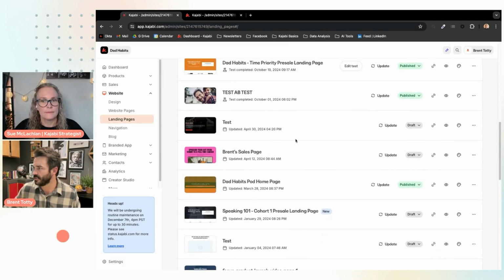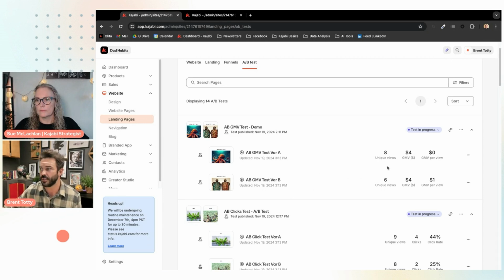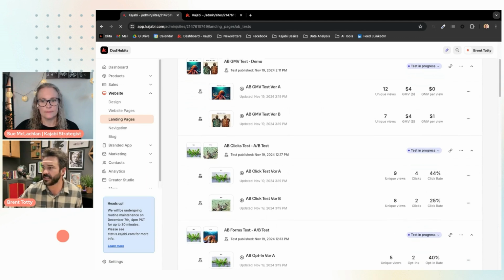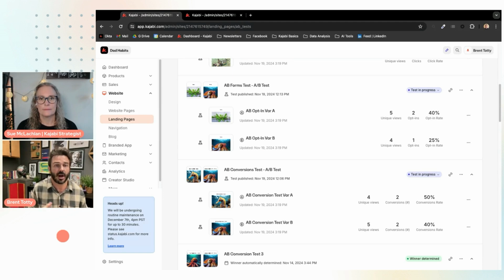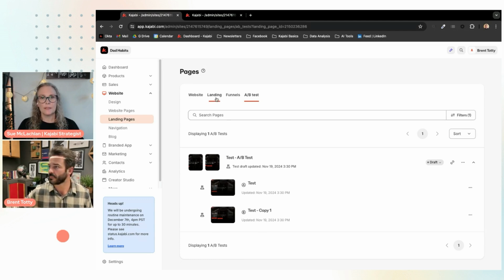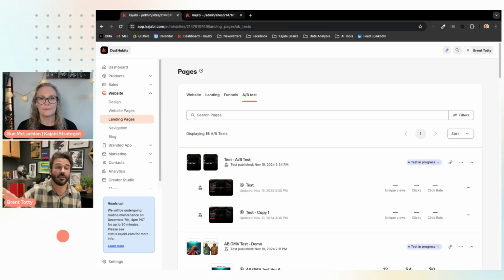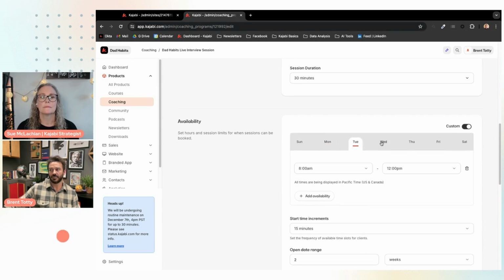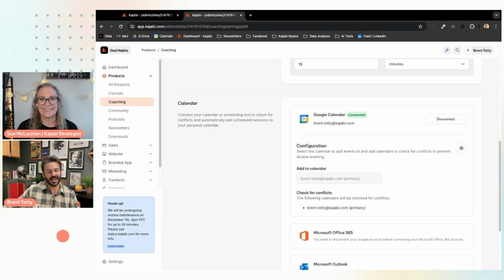A/B Landing Page Testing with Brent Totty, Senior Product Manager | Kajabi Fireside Chats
In this Fireside Chat episode, I sit down with Brent Toddy, Senior Product Manager at Kajabi, to dive into one of Kajabi’s most anticipated new features: A/B Landing Page Testing. Whether you’re looking to optimise conversions, test new pricing strategies, or refine your messaging, this feature is packed with possibilities for improving your business.

Here’s what we cover:

🤔How A/B Testing Works: Brent walks us through setting up tests, selecting metrics like clicks, conversions, and GMV, and understanding your results.

📊Best Practices for A/B Testing: From keeping tests simple to deciding what to test first, learn strategies to make the most of this feature.

🔬Practical Applications: Discover how A/B Testing can help you experiment with layouts, copy, call-to-action buttons, and more, all within Kajabi.

But that’s not all—Brent also shares updates on Kajabi’s coaching tools, including new scheduling flexibility, buffer times, and integrations with Apple Calendar. These updates are designed to streamline your workflows and enhance the experience for both you and your clients.

🔥What Are the Kajabi Fireside Chats?🔥
These are fun relaxed conversations with the people behind Kajabi’s tools. I chat with Kajabi’s team about the latest updates, see live demos, and dig into how these features can work for your business.

The fireside chats give you a chance to hear directly from the experts building the platform you use to run your business

Register for the Kajabi Fireside Chats and experience them in our Kajabi branded app as a course or a community product

/ / / / 🎁Want free help to master Kajabi?🎁 \ \ \ \
Unlock practical Kajabi training and loads of useful resources inside the Ultimate Kajabi Resource Vault

Want to try out the BEST all-in-one online business software, Kajabi? 🚀

🙋‍♀️Hi, I’m Sue a Kajabi loving passive income aficionado who finds the software and online tech behind creating and selling online courses and digital products FUN!
I make videos about Kajabi, software + tech, feel good passive income (minus the snake oil 😜) marketing, online business and digital product creation